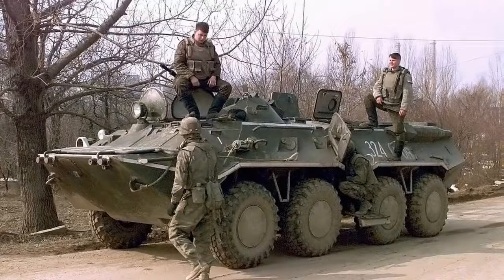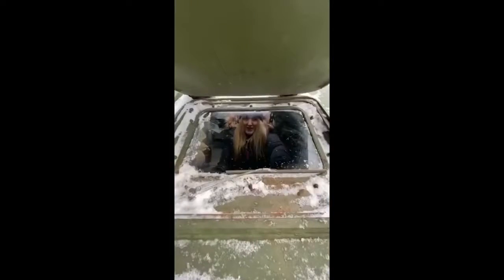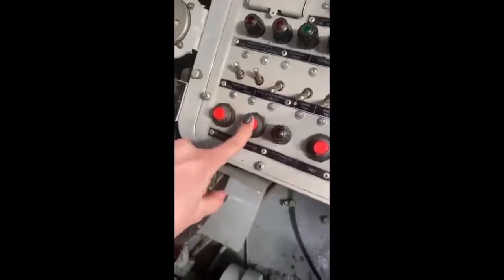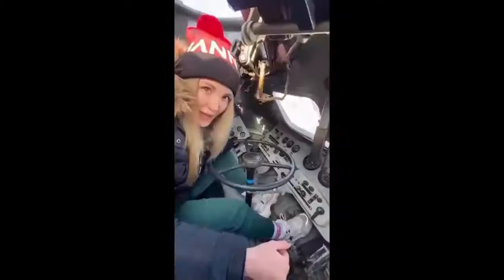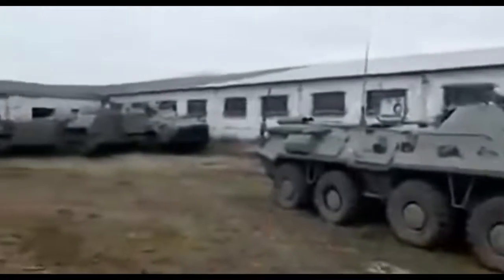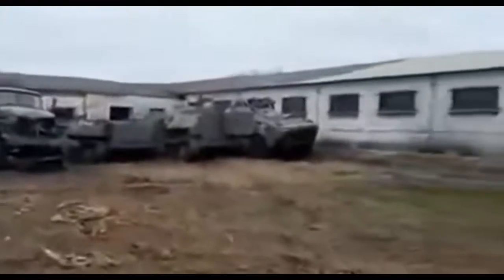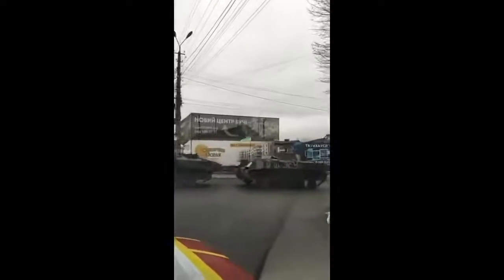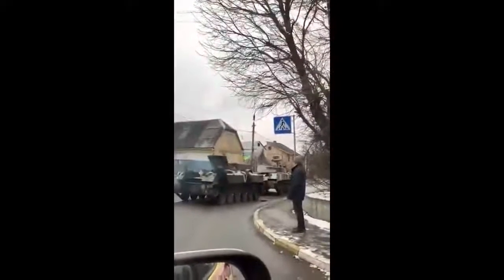Russian military vehicles is abandoned and Now in possession of Ukraine farmer and villagers